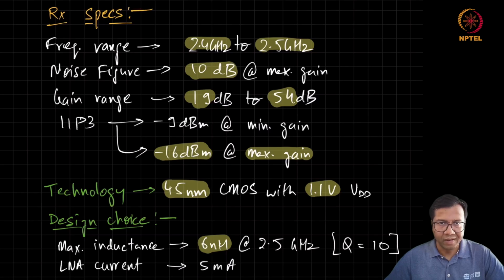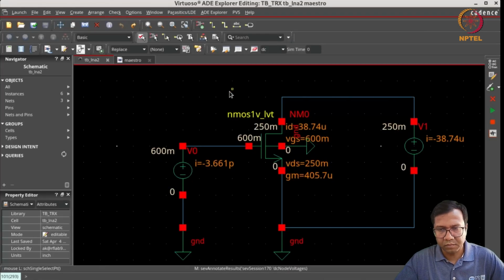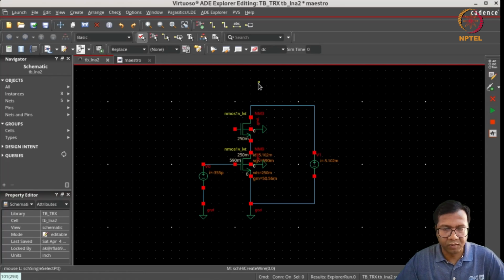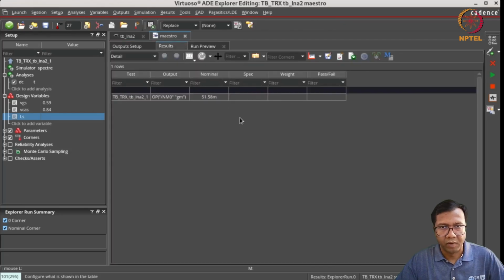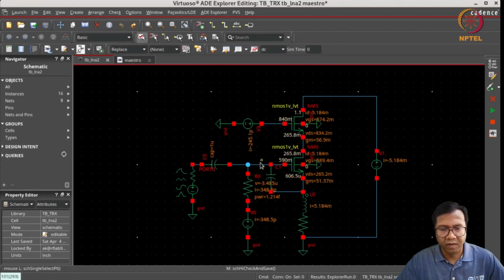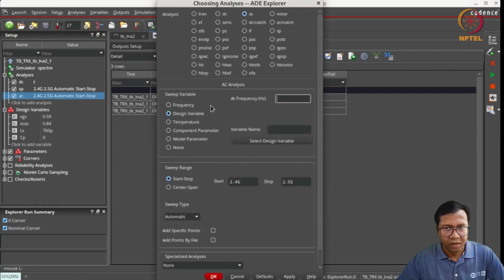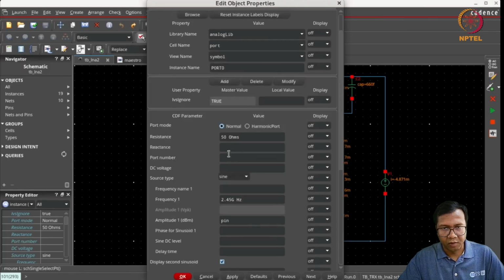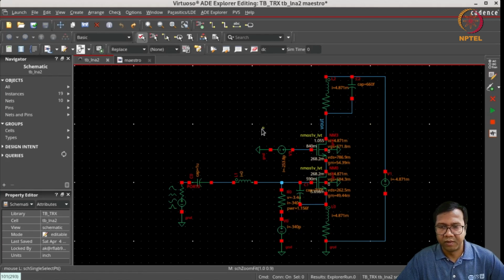Rx Case Study Part 2: LNA Design and Simulation in 45nm CMOS Process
"This video focuses on the Cadence design and implementation
of the LNA discussed in the case study. It covers circuit-level design,
 practical implementation, and simulation-oriented considerations in
Cadence for meeting the required noise figure and linearity targets.(gpdk45nm)"